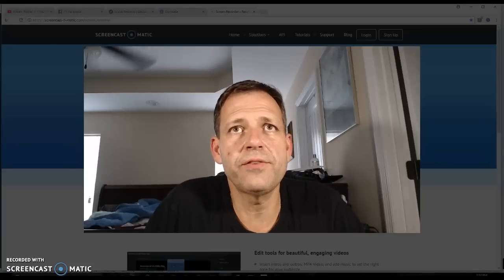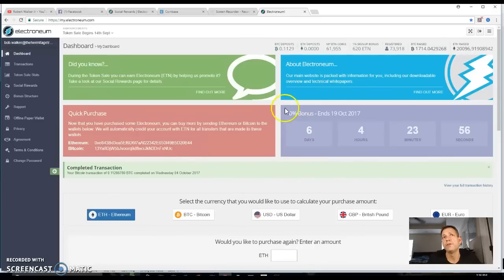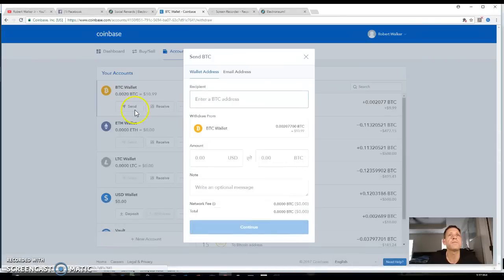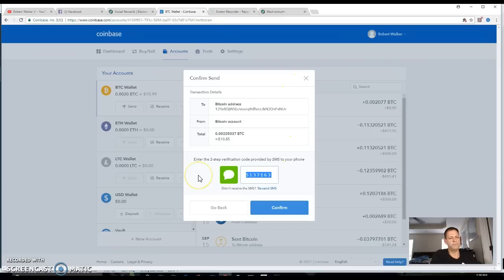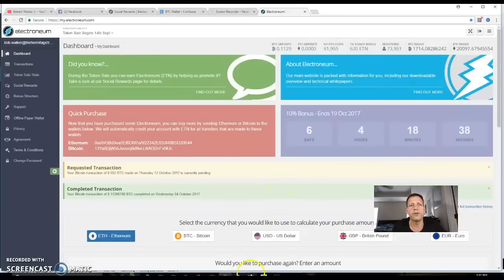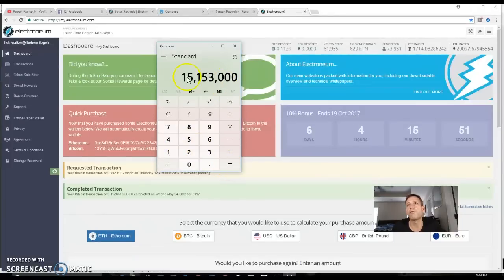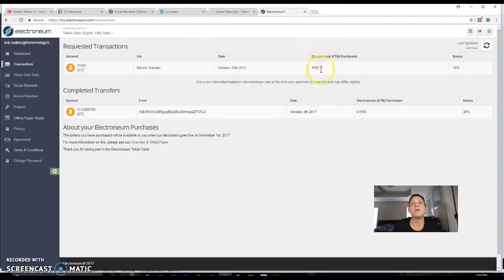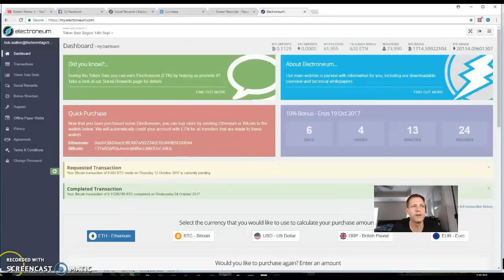Using the coinbase wallet to purchase electroneum!!